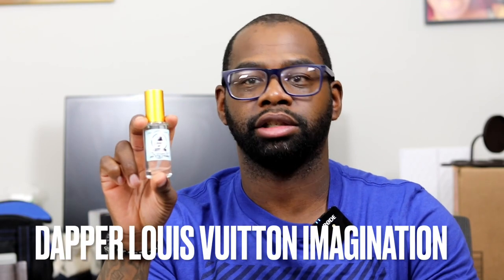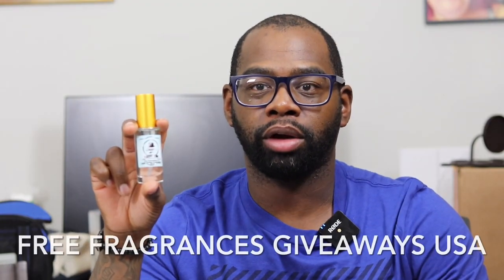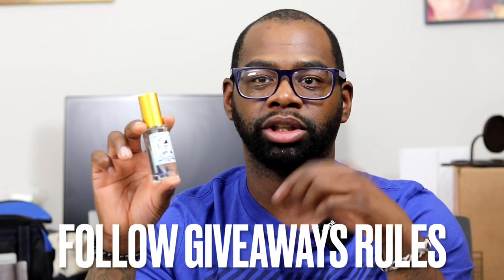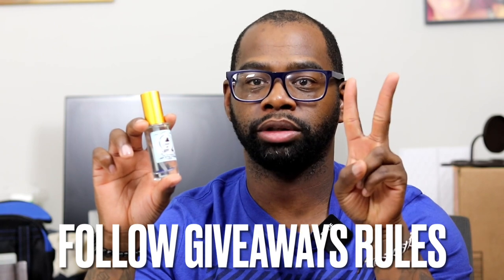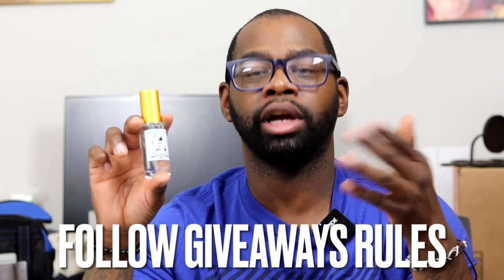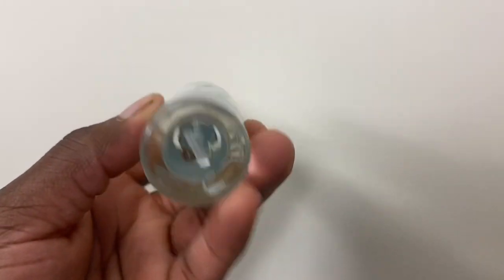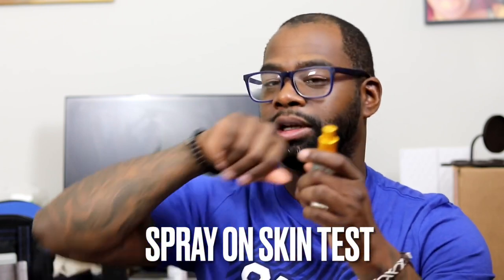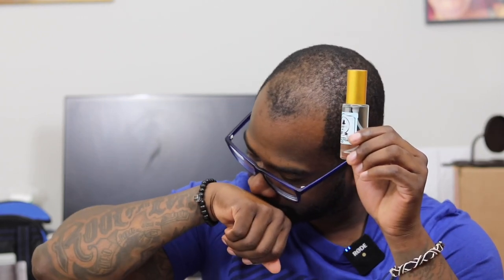NEW Dapper Louis Vuitton Imagination + Free Fragrances Giveaways 🔥🔥🔥 closed